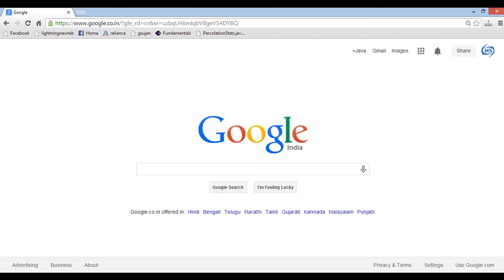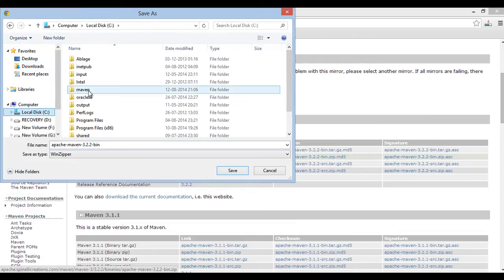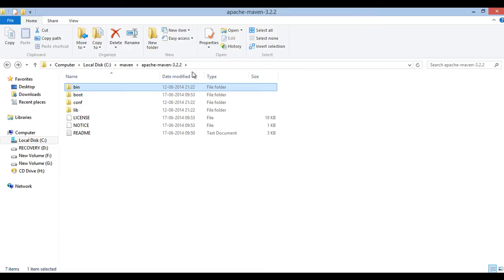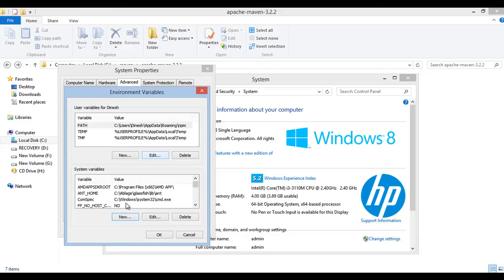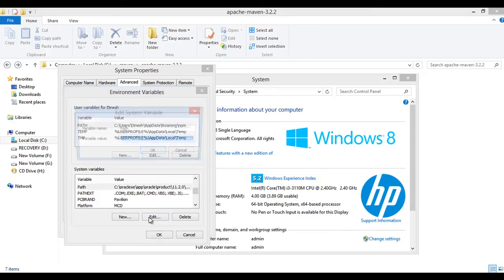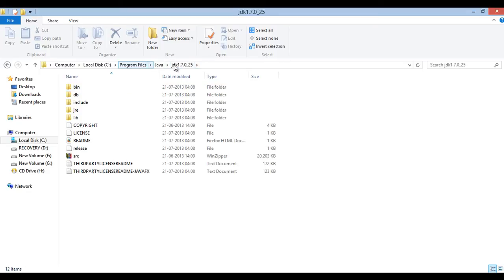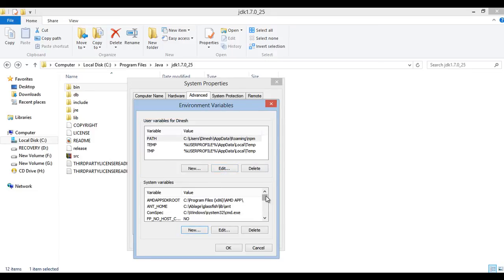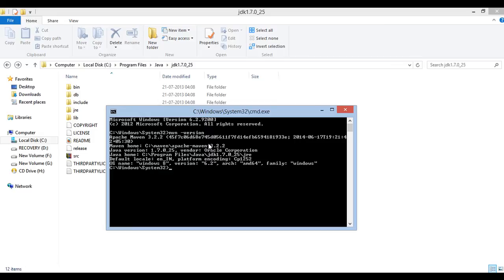How to install Maven on Windows ?